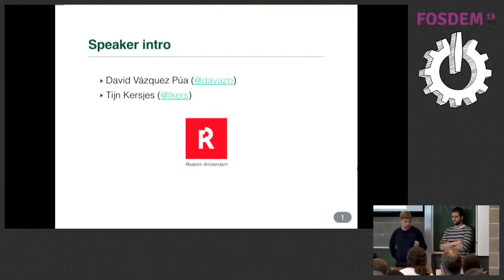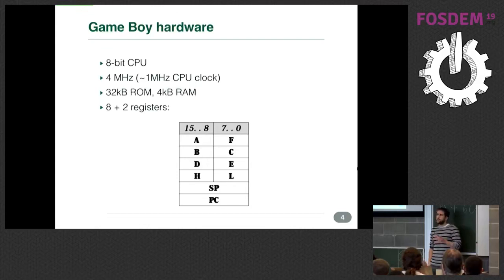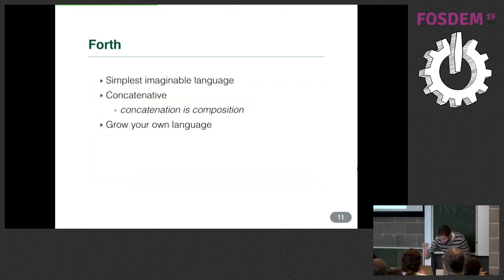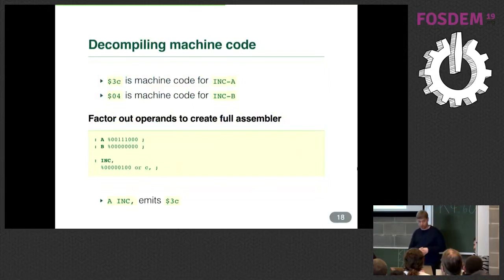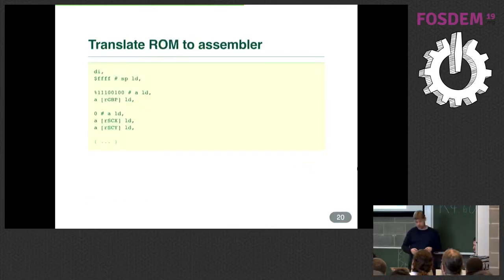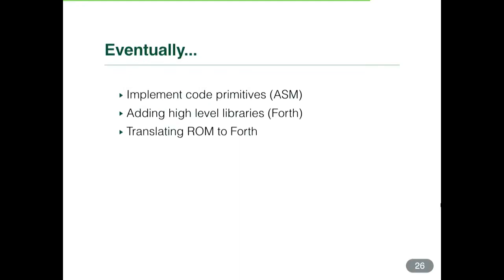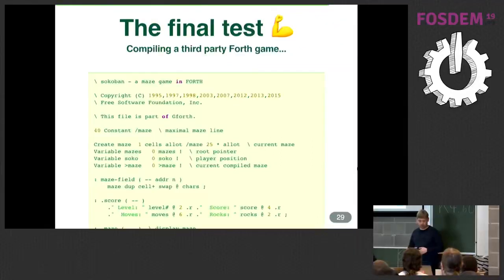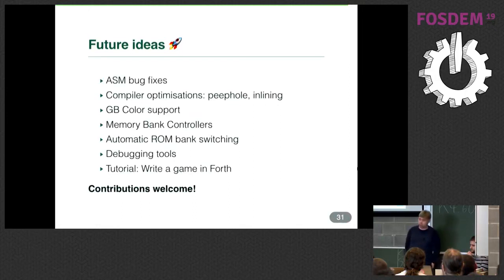GBForth Using Forth to understand the Game Boy